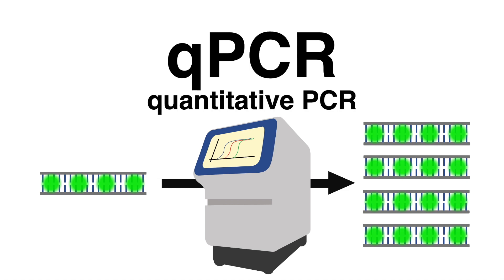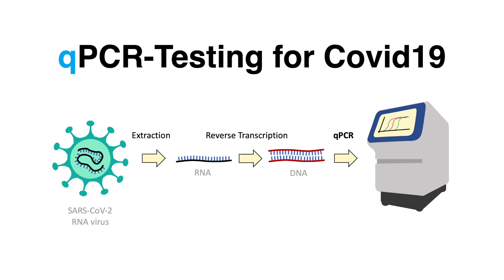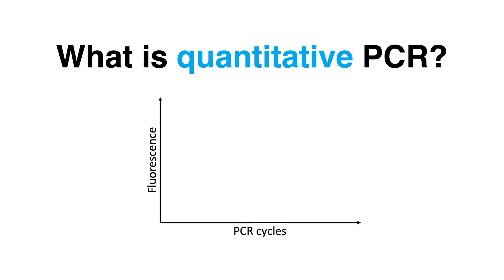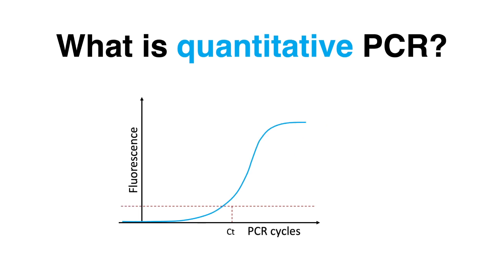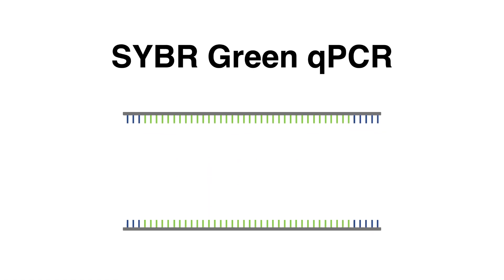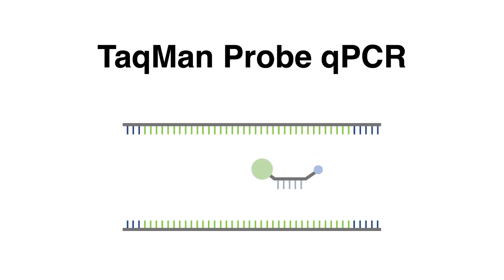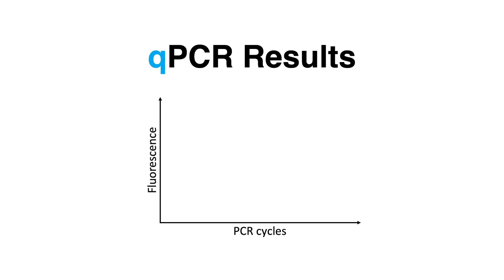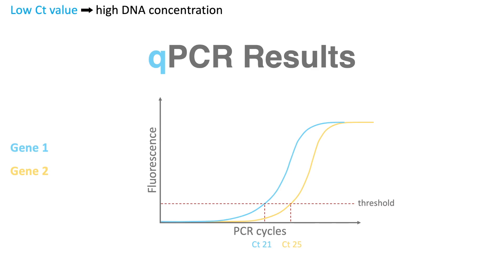qPCR (real-time PCR) protocol explained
Hey Friends,

qPCR is frequently used in many labs around the world. It makes up for the major part of the testing strategy against Covid-19 right now and is applied whenever one has to determine gene expression analysis. Real-time PCR works with fluorescent reporters so that the reaction progression is visualized after each cycle.

Cheers
Henrik

Time Codes:
0:00 quantitative PCR
2:15 SYBR Green qPCR
2:42 TaqMan Probe qPCR
3:31 qPCR results
4:14 Applications